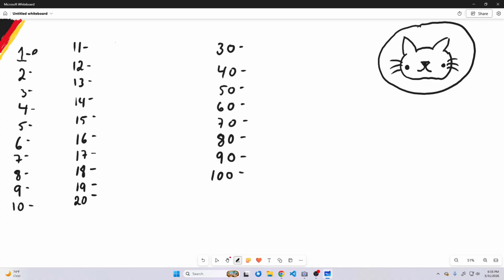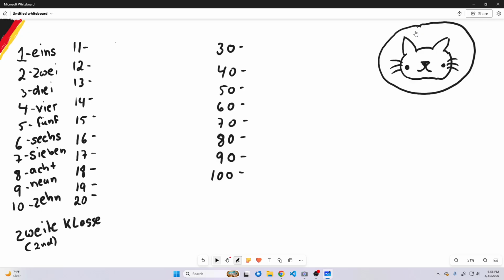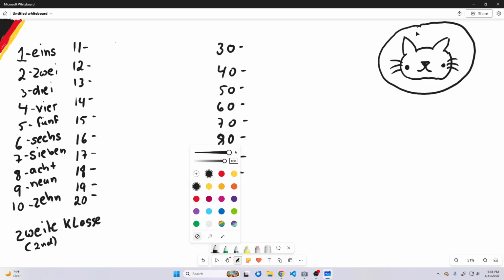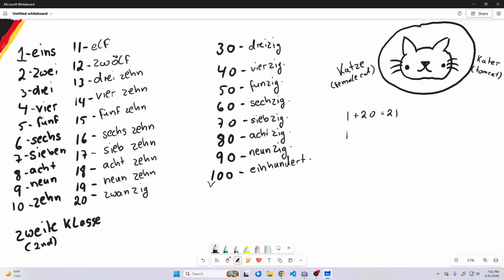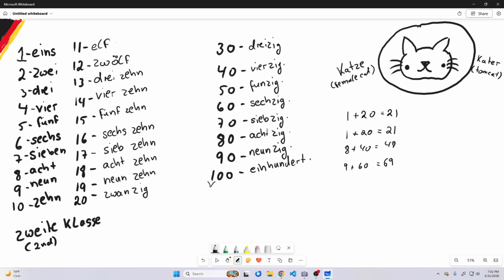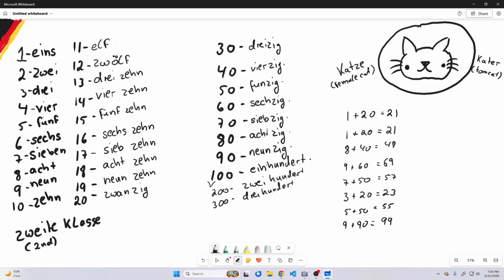Counting past 10 in German! Let's goo!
Let's count to 100 using math and a cat?!?!